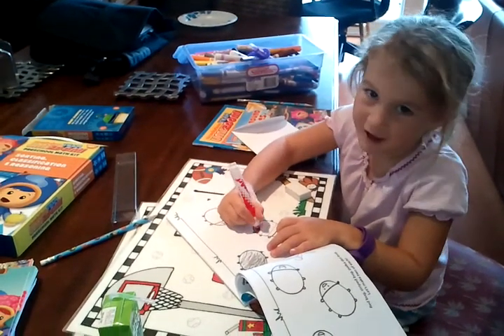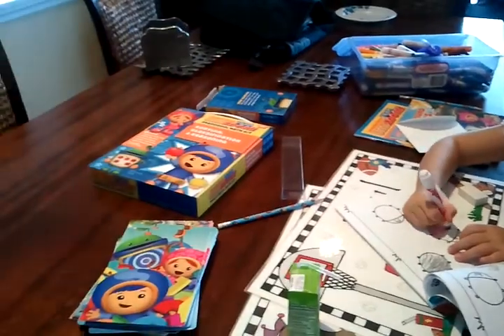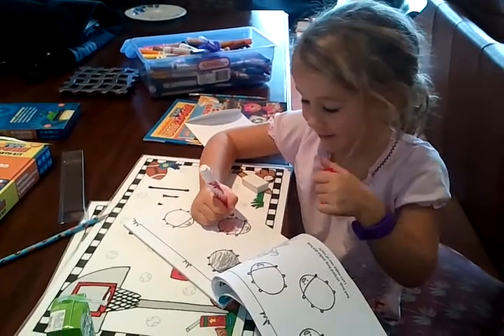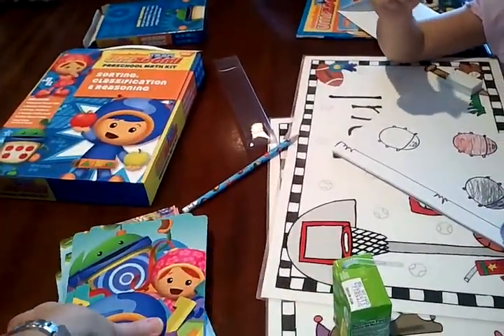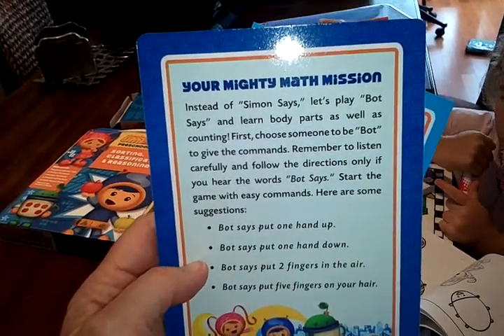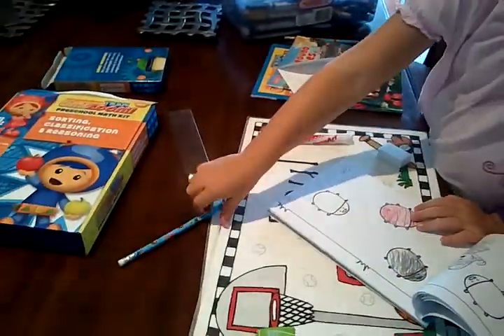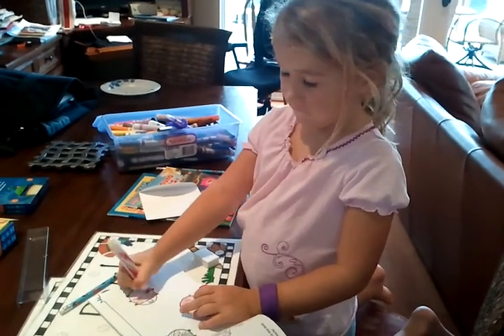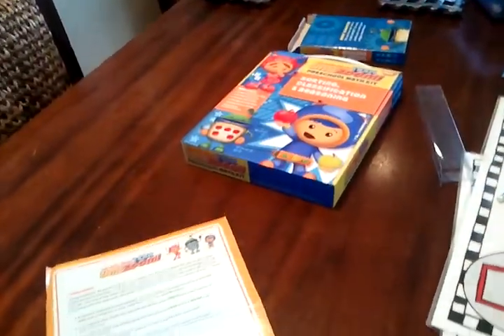UmiZoomi Video Review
Math is fun for little ones with the UmiZoomi Preschool Math Kit. From the Nickolodeon show kids love, this kit with activity book, Math Mission Cards, storybook and more is a perfect way to combine learning and fun.